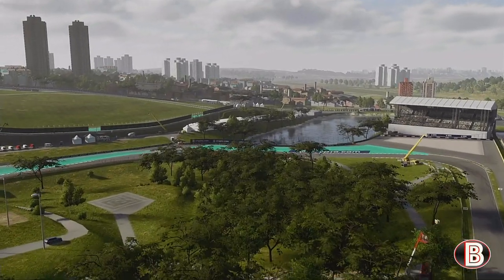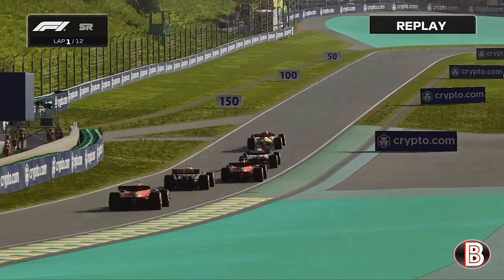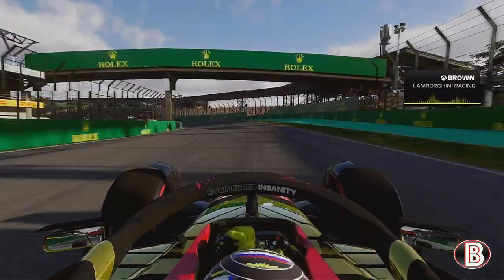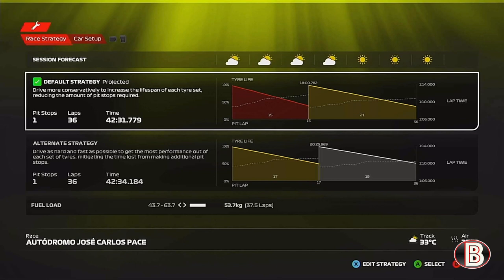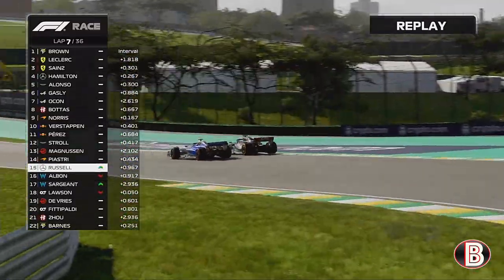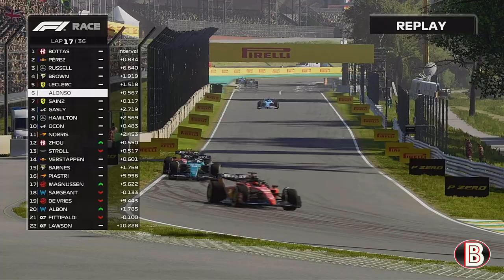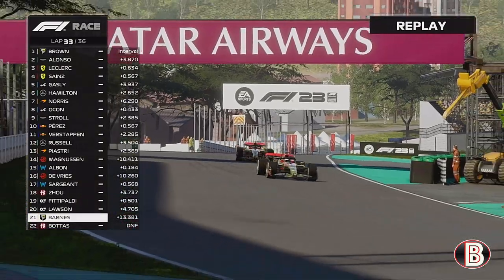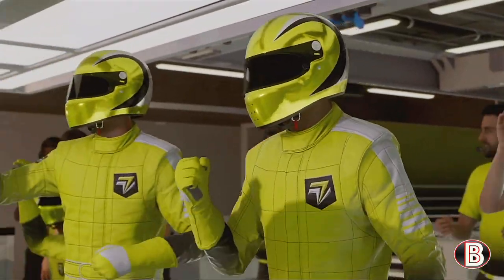The final twist in the tale? F1 23 my team career mode part 31 brazil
We signed Yuki Tsunoda as our team for season 2. Mid-season heading into belgium we had to resign Yuki's contract. However we didn't have the fuds after doing a facity upgrade we have ended up with reserve driver Aaron Barnes till the end of the season. After I begged Yuki to stay but he has decided to go and do WEC. After a fairly successful season 1 we are looking to develop further and get to the top.